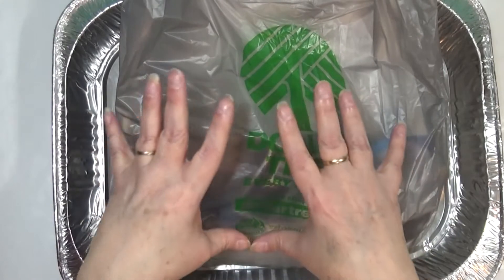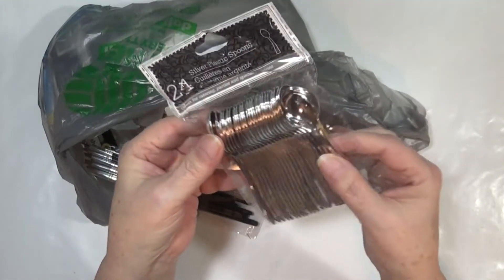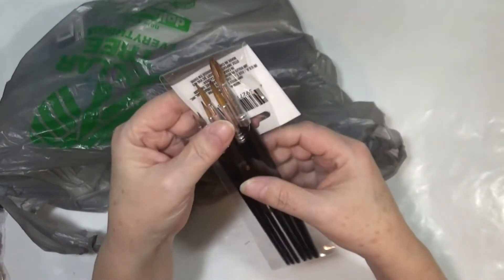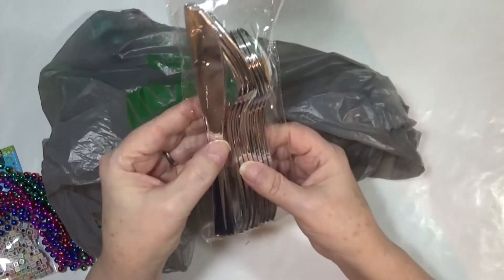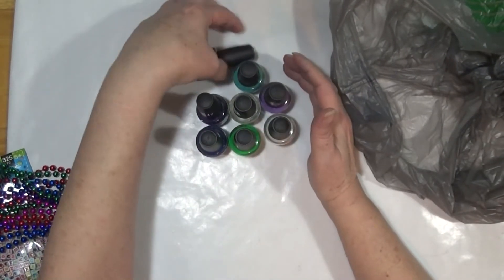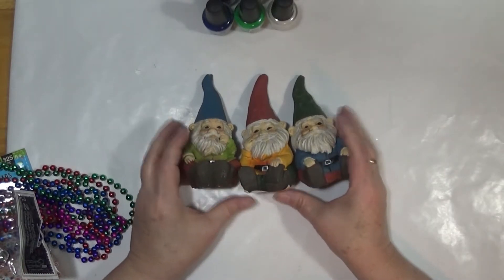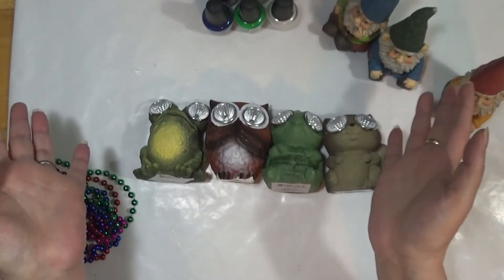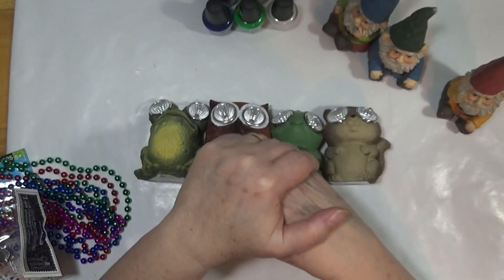Dollar Tree Haul 3-10-2019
Decided it was time to do a Dollar Tree Haul and get back on some kind of a schedule. I will say sorry about the stuffy nose and cracking voice, I think I got myself another cold. I hate being sick!

To all the people that have encouraged and helped me with this fun and amazing adventure, I will always have a special place in my heart for you! Thank you all.